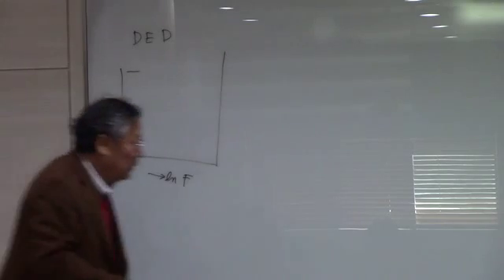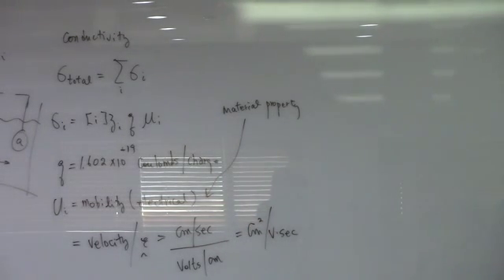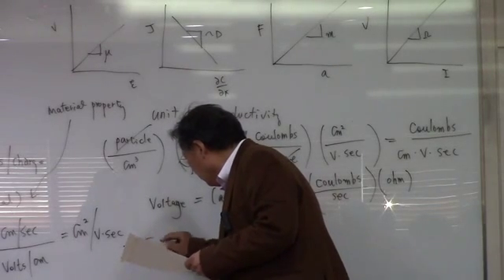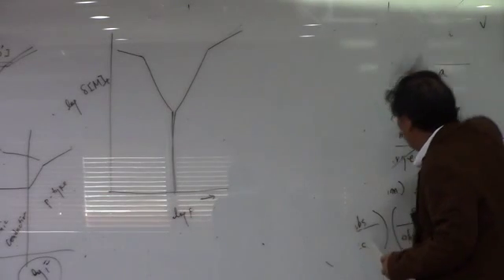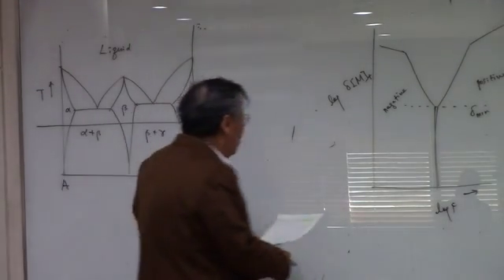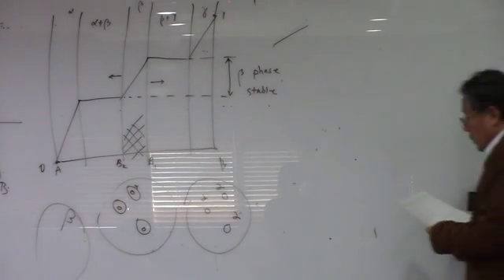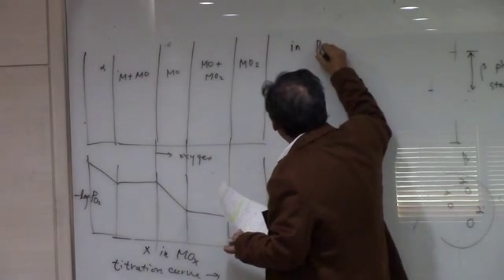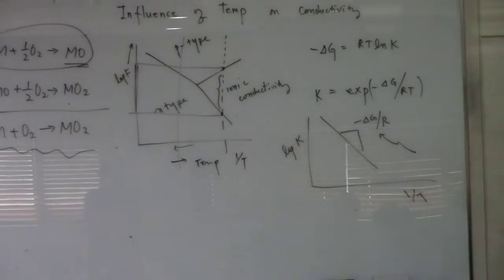Electrochemistry lecture5_March 21_2016